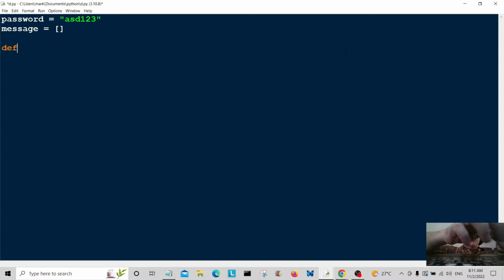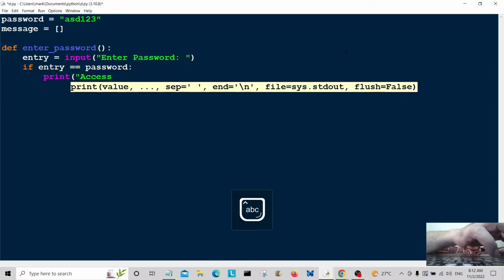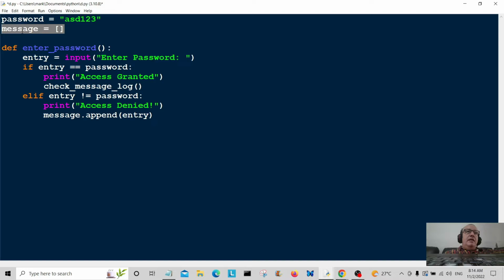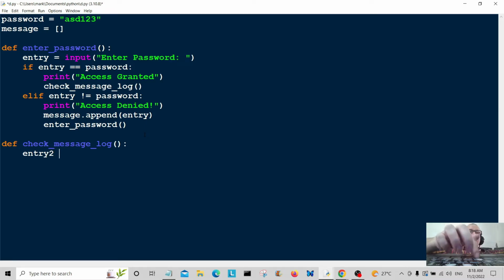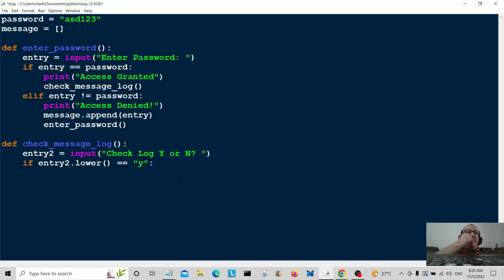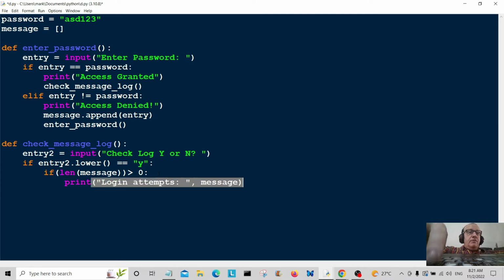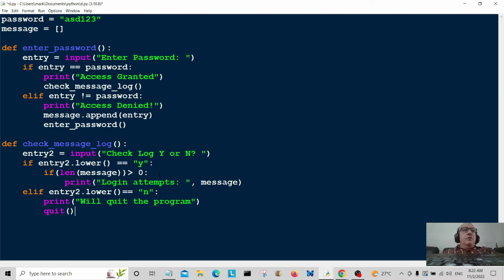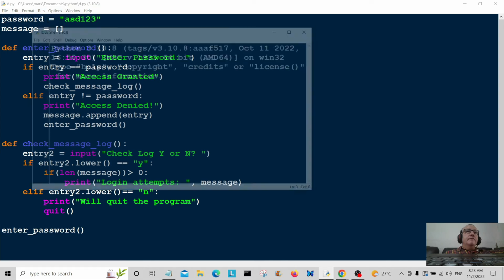Python Mini Projects - Beginners Password & Login Message + Source Code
Python Mini Projects For Beginners. Fun & Easy Password Program And Login Message. In This Python Tutorial You Will Write A Short Program where You Will Learn About Python Conditional Statements, If elsif. You'll Write Functions, Create A List And Append That List With Any Login Attempts, If The Length (len) Function In Python Is Greater Than  Zero. Additionally You'll Use The Python Input Function And Print Command.